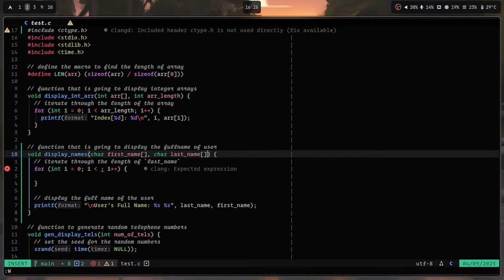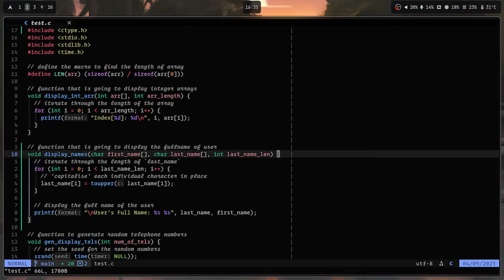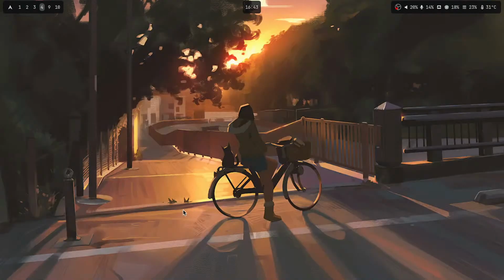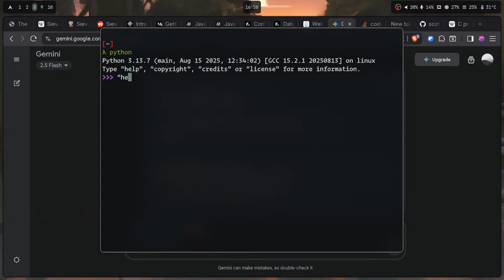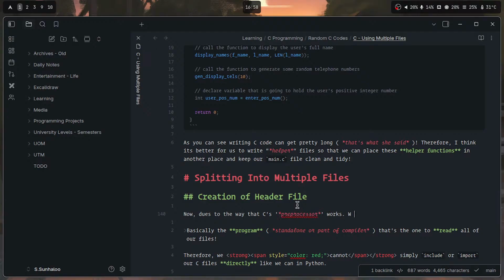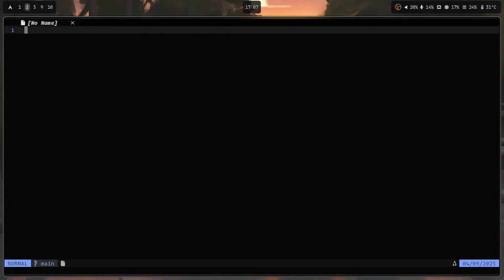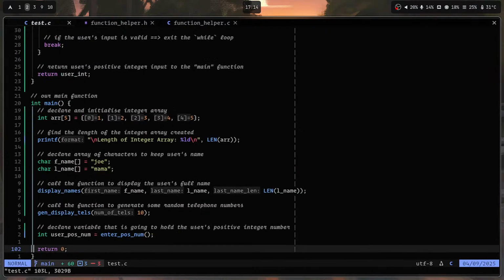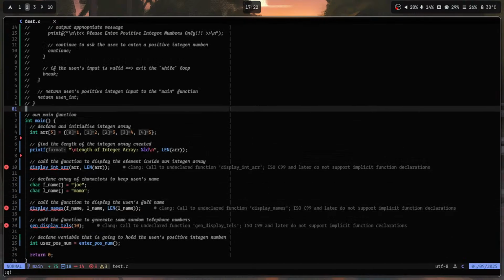day 31: learning computer science ( and failing at it )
Do you want to C this?